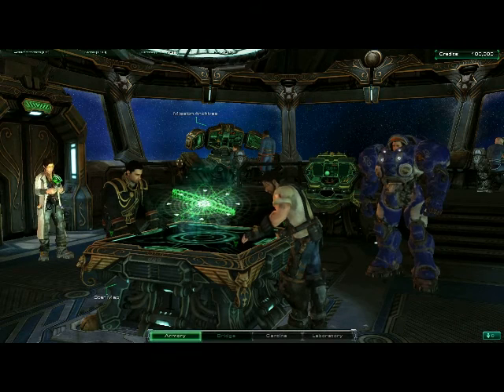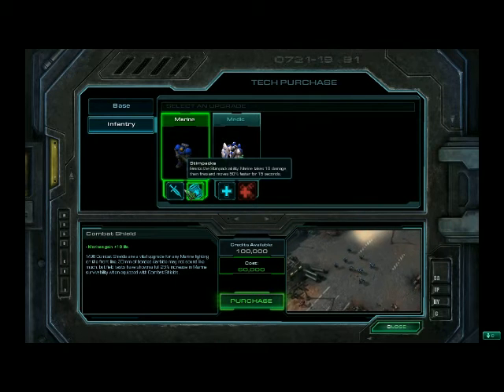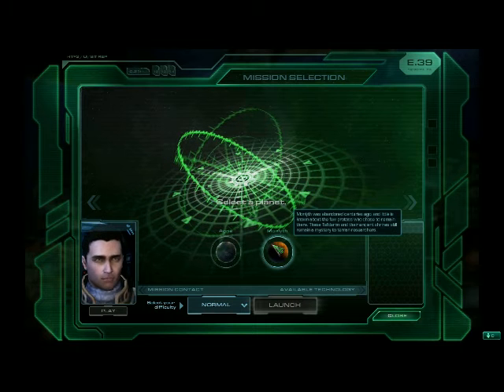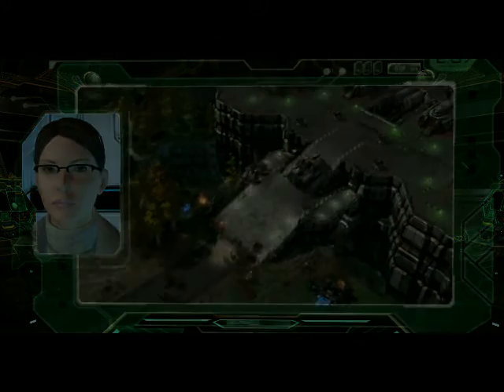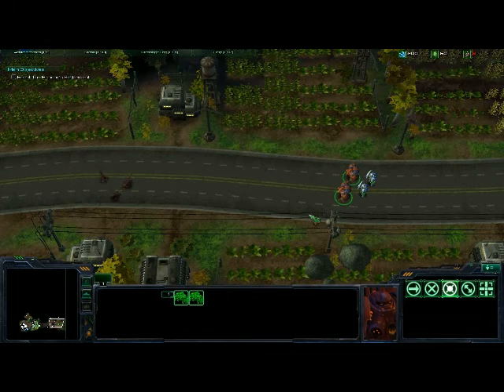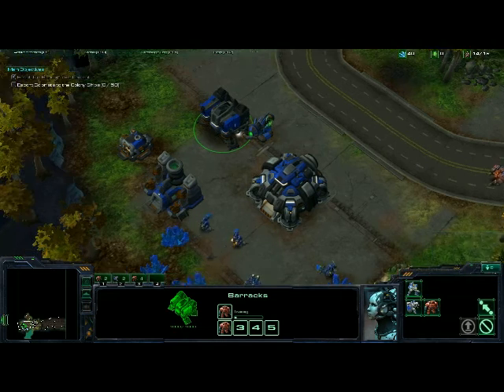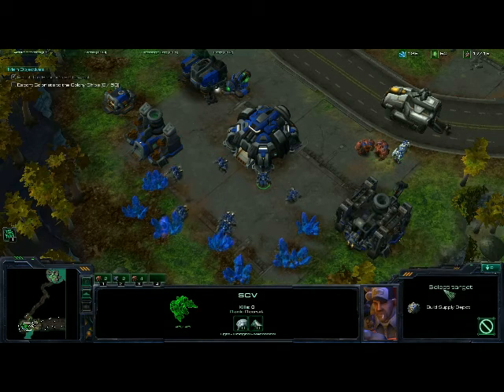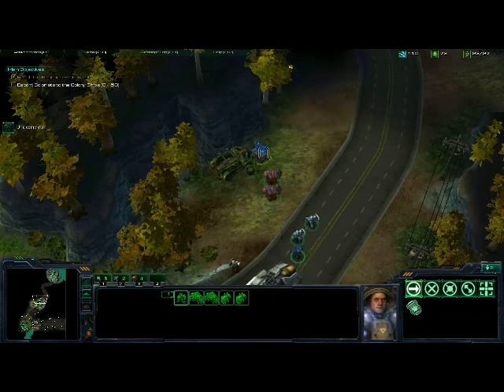Starcraft 2: Wings of Liberty Campaign Playthrough W/ Commentary part 9